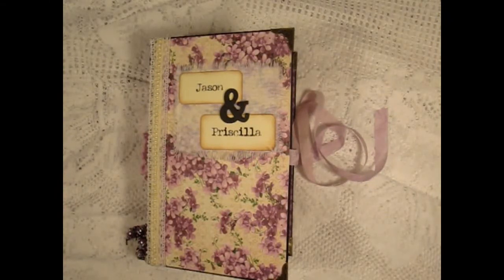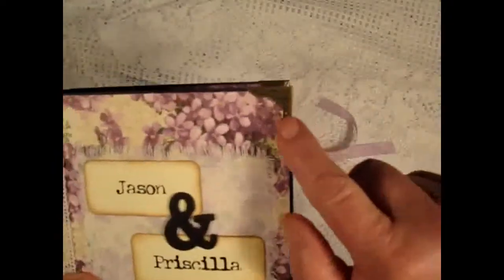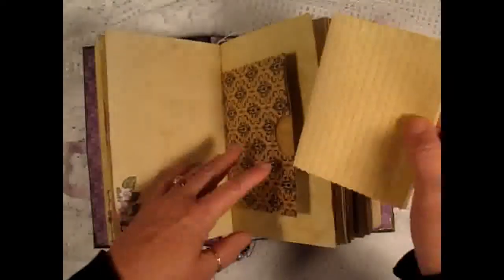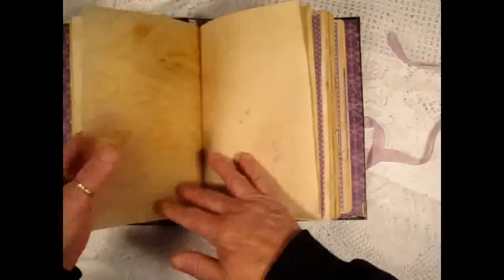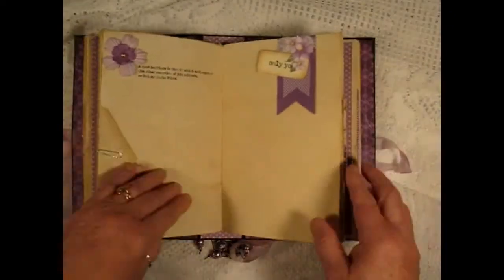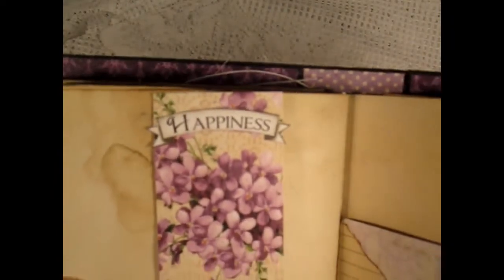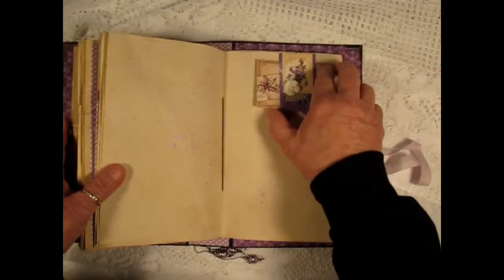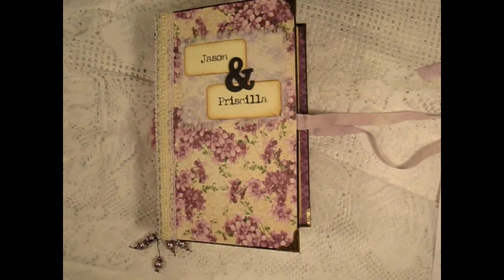Purple Custom Journal/Scrapbook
This journal measures 9 1/2" x 6", has 3 signatures, and at least 120 pages. The cover is made with Kraft-Tex. I used Graphic 45 Sweet Sentiments Collection, Nutcracker Sweet Collection , and A Place in Time Collection. I also used Heartfelt Creations Butterfly Medley Collection. I used metal corners from ButterBeeScraps, Flowers from Prima and Wild Orchid Crafts, Perfect Pearls spray, laces and beads, a little mixed media, and sewing. And of course coffee stained papers.
Following are some crafters that inspire me: (actually there's too many to list!!)